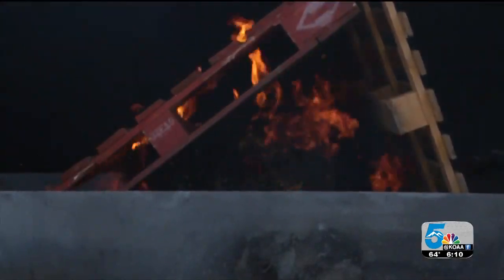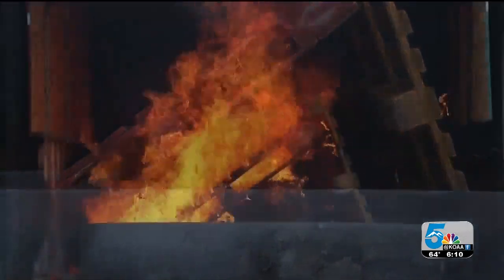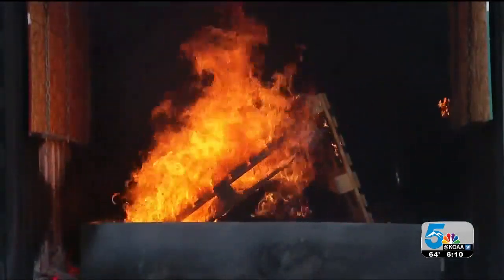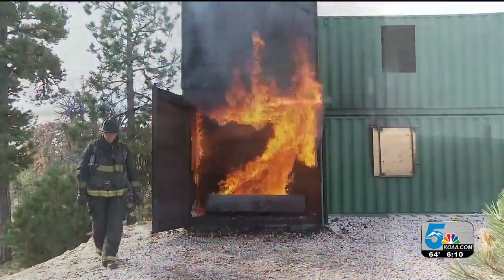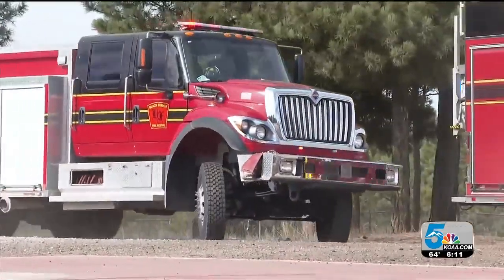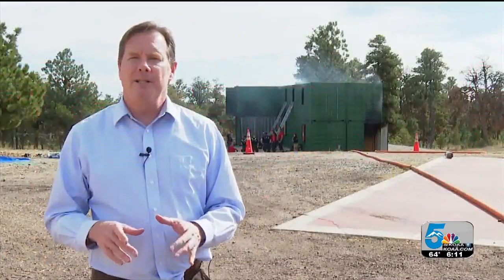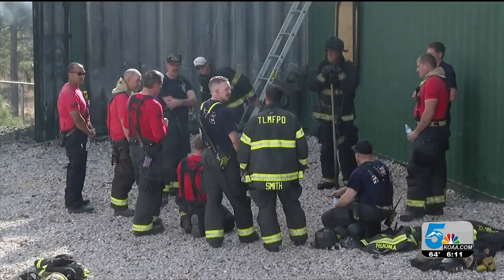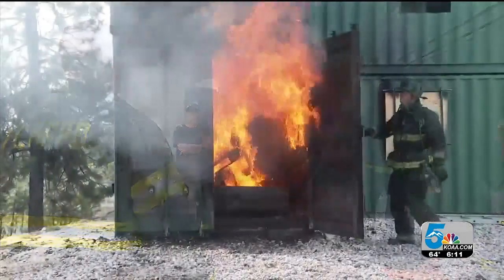BF Training Center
Black Forest Fire Bosses designed a new burn center for simulated situations.